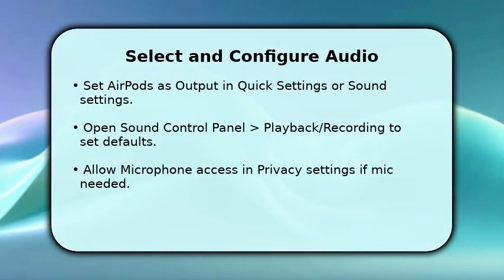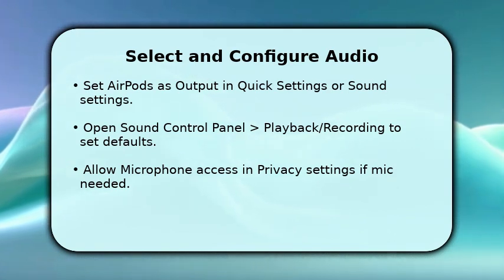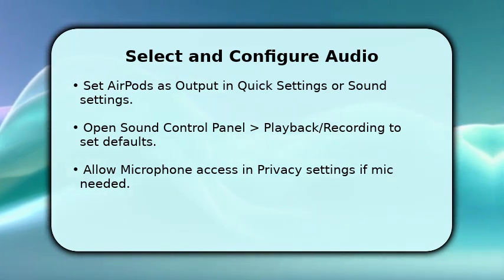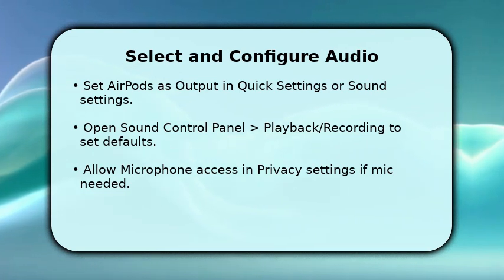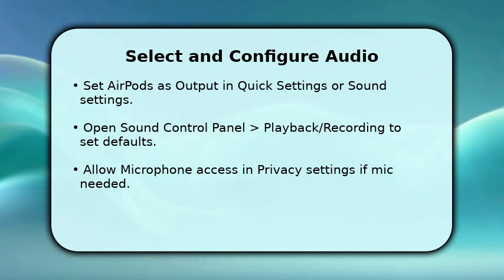How to Use Airpods on Windows 11 - Step by Step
Learn the step-by extricate process of using AirPods on Windows 11 with this comprehensive guide. Discover how to pair, connect and enjoy your favorite tunes or podcasts directly through these sleek wireless earbuds.

AirPods, Windows 11, pairing process, wireless connection, enjoy music with AirPods on Windows 11